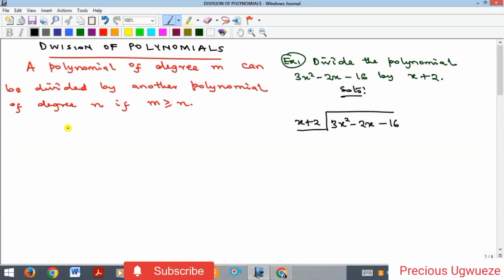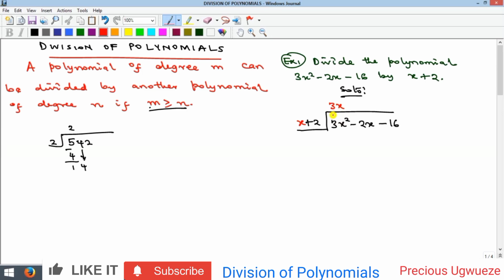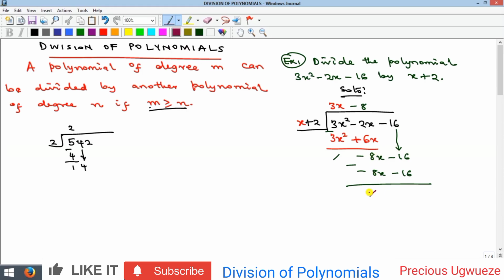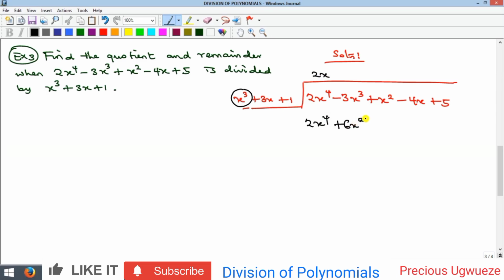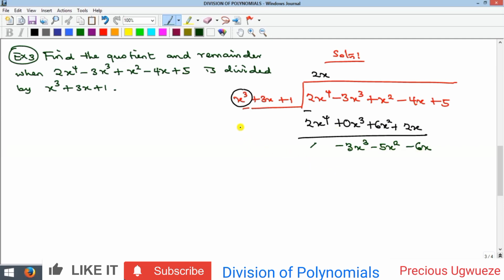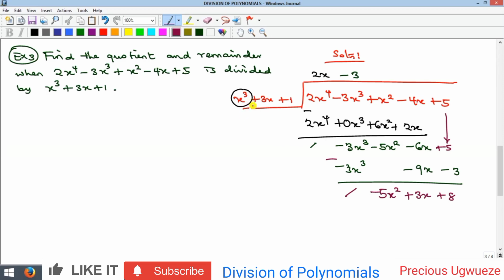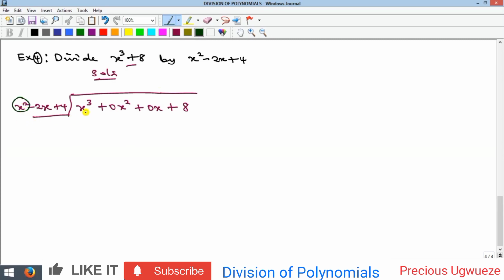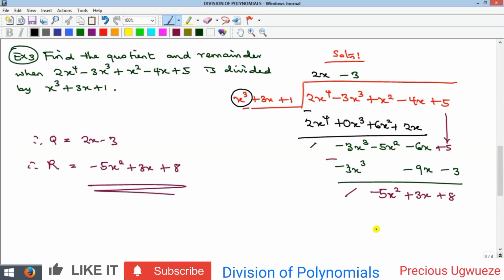How to divide Polynomials with ease|| Division of Polynomials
The degree of the dividend must be greater or equal to that of the divisor.

Find below links to the videos of other related topics.